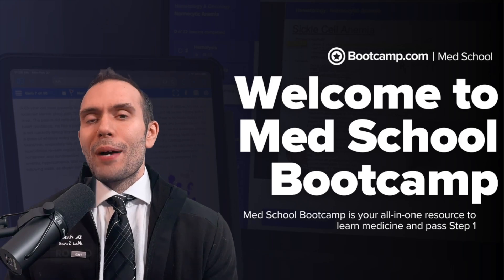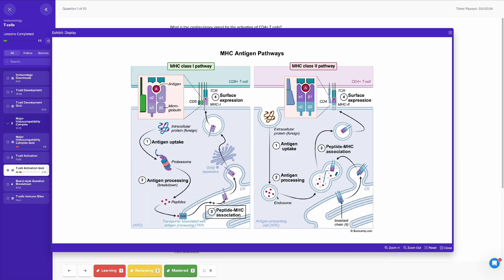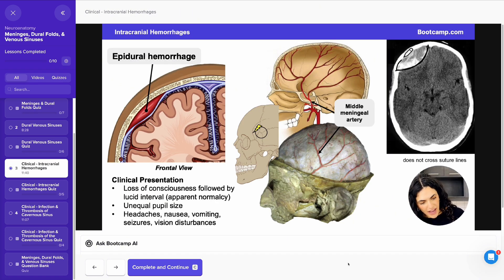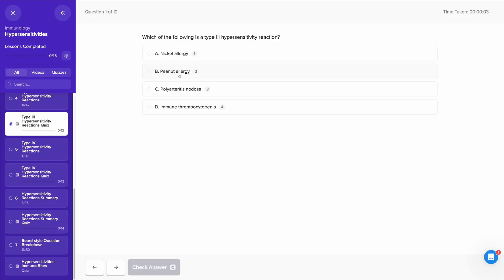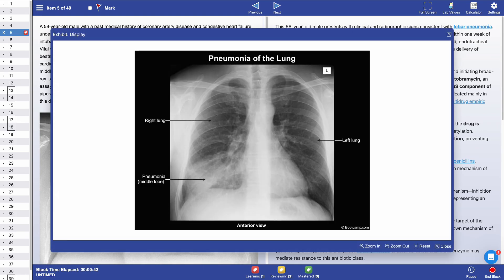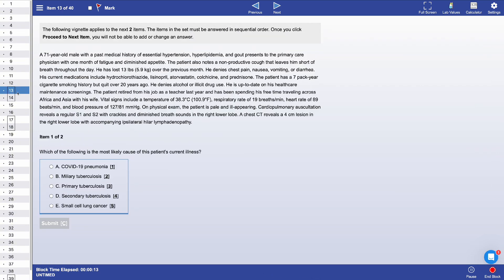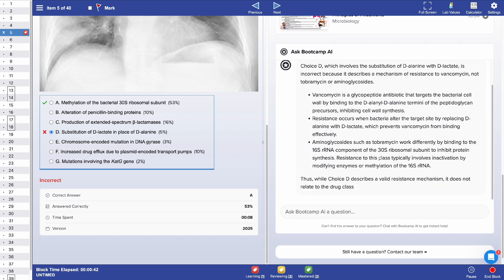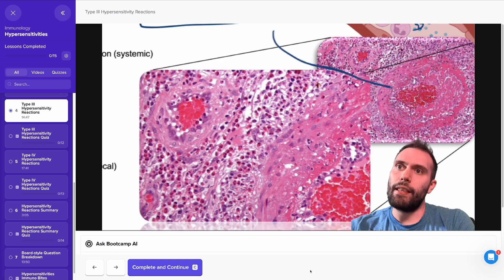How it Works | Med School Bootcamp